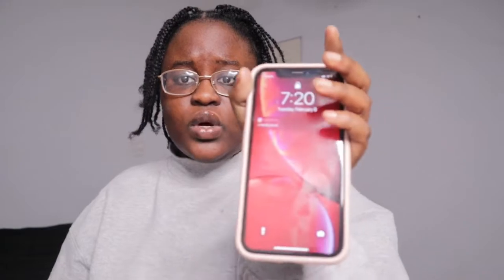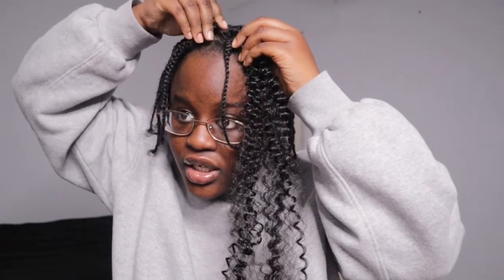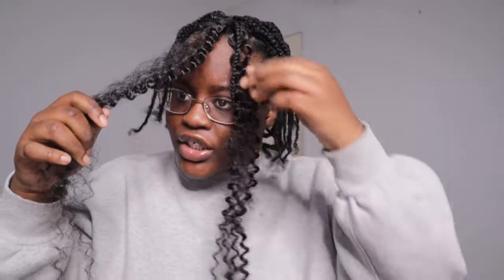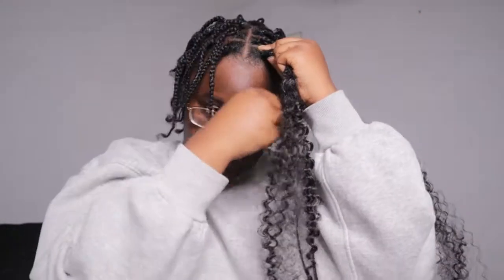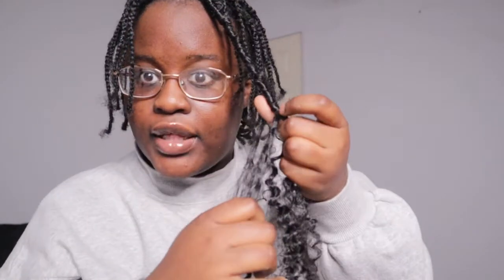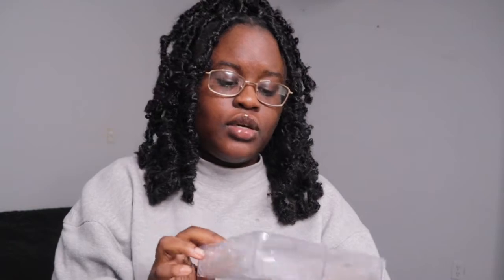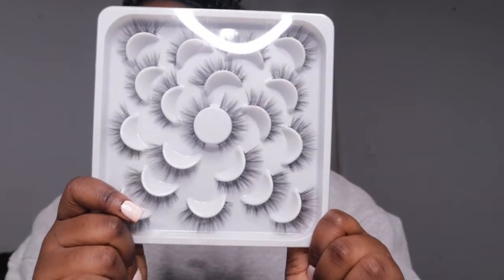EXTREME 24 HOUR GLOW UP TRANSFORMATION | Butterfly faux locs + Teeth whitening + Lashes etc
Hey guys I hope you all enjoyed this 24hr glow up transformation video! Basically vlogging my glow up process and the transformation.

Link to items in video:

- UV NAIL LAMP
- AFRICAN NOSE CUFF

FAQ about me:
What am i? Haitian American
New York girl!

Follow me i follow back!